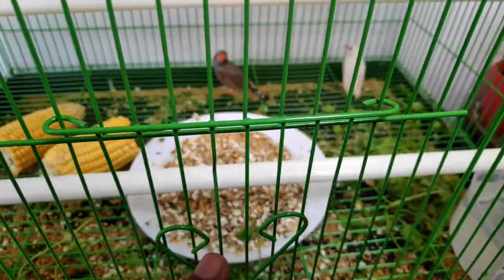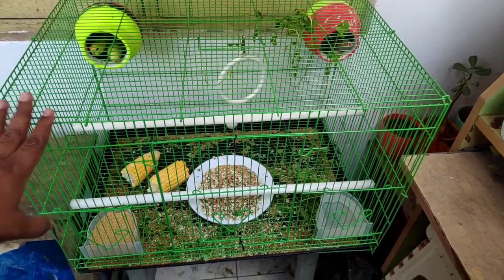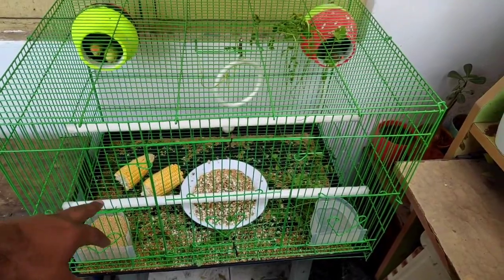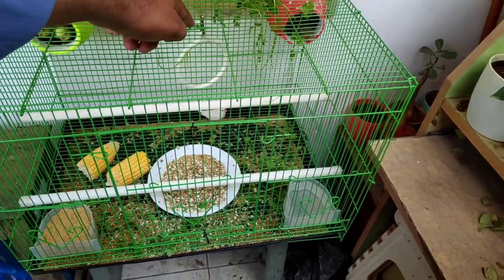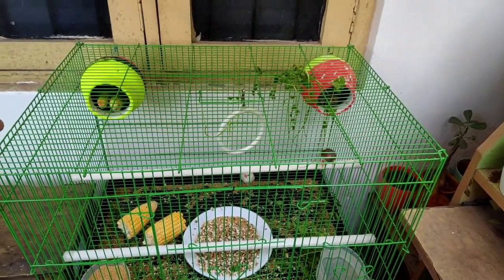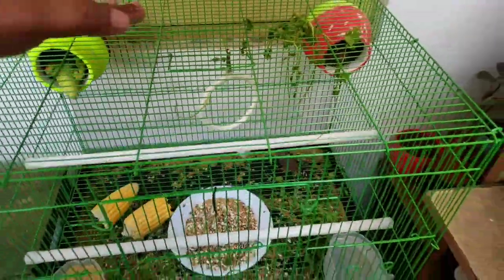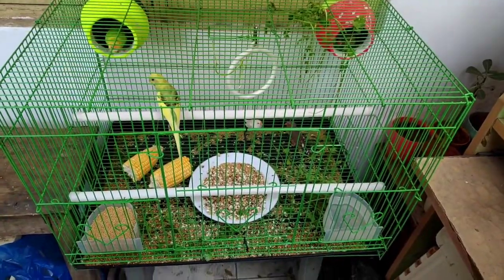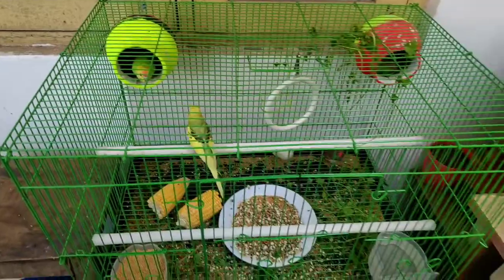2 feet birds cage and added 2 clay pots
2 feet birds cage

1.5 feet birds cage